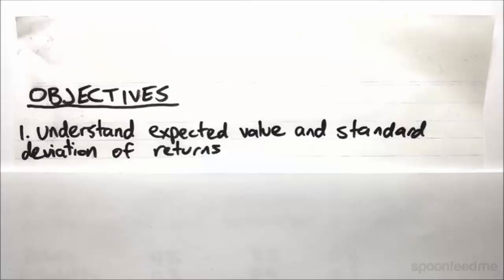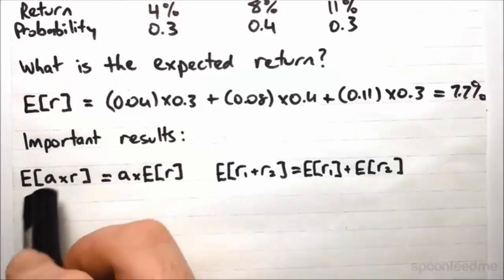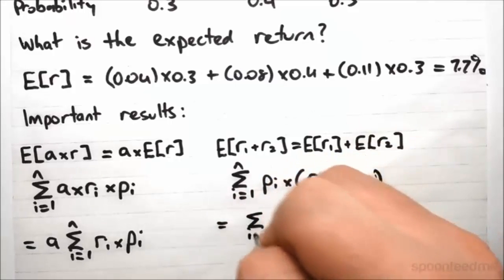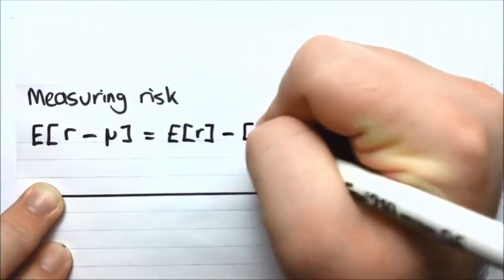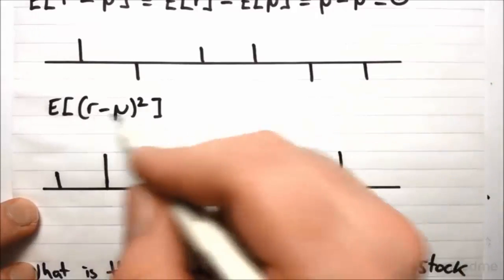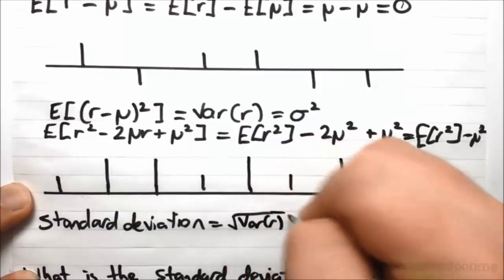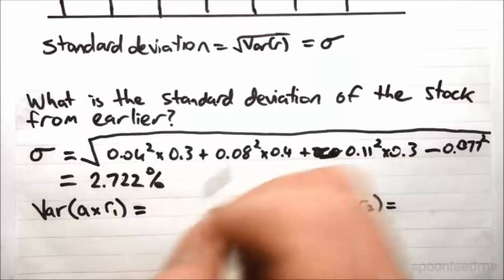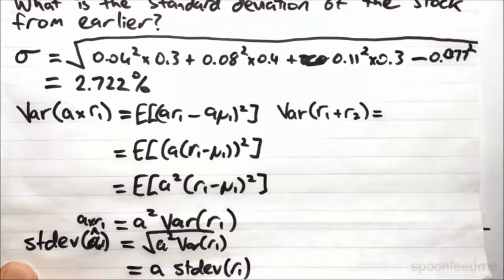Expected Return and Standard Deviation | Portfolio Management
for more free video tutorials covering Portfolio Management.

This video shows the calculation of expected return and standard deviation in details referring to the Markowitz portfolio theory. It is really important to a portfolio theory to understand the idea of measuring risky returns on the risky assets. The video step by step shows the measuring techniques of risky returns on asset to be hold in a portfolio subsequent to an example where it asks to calculate the potential expected return based on the given data.

Expected return is by no means a guaranteed rate of return. However, it can be used to forecast the value of portfolio and it also provides a guide from which to measure actual returns. It is calculated as the weighted average of the likely profits of the assets in the portfolio, weighted by the likely profits of each asset class.

Moving on, the video demonstrates the measuring risk of expected returns following derivation of standard deviation through a simple example. Risk reflects the chance that the actual return on an investment may be very different than the expected return.